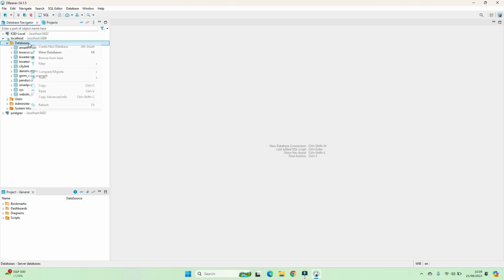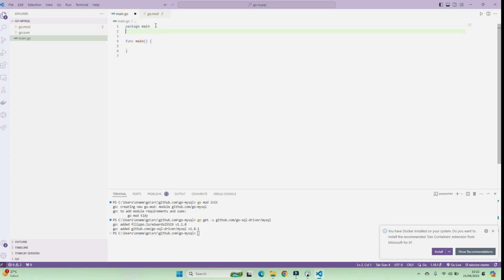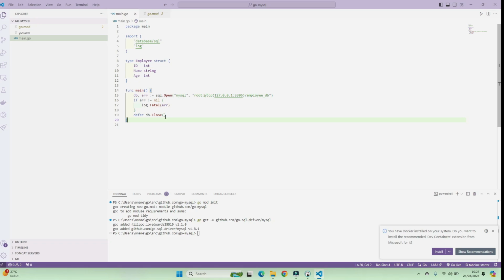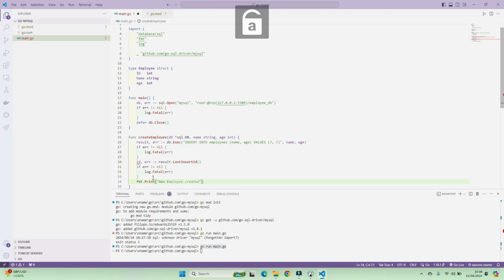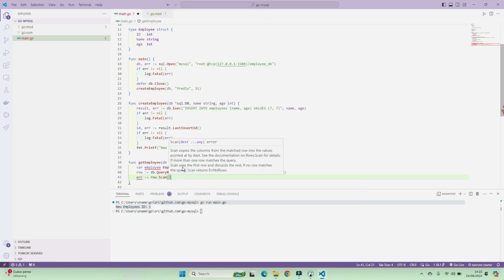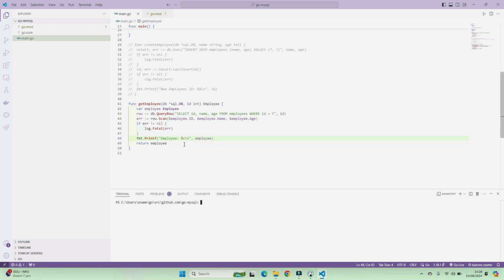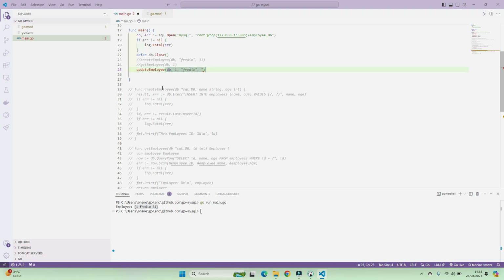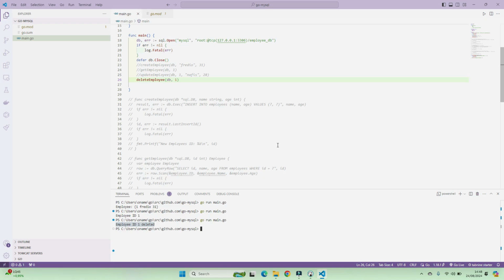Golang CRUD with MySQL (Basic)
Welcome back to the Frediohash Channel, in this video we will learn to create CRUD with Golang and MySQL database from scratch.